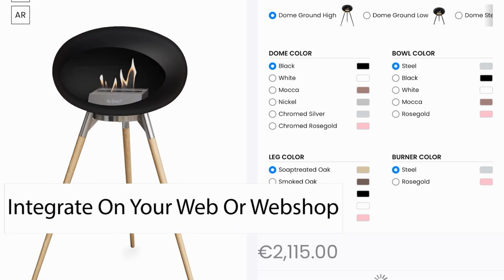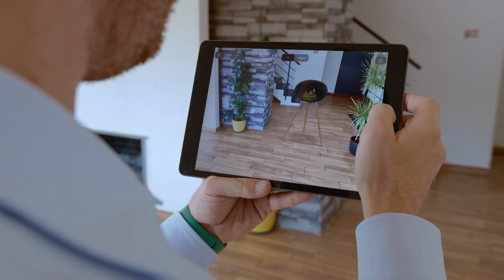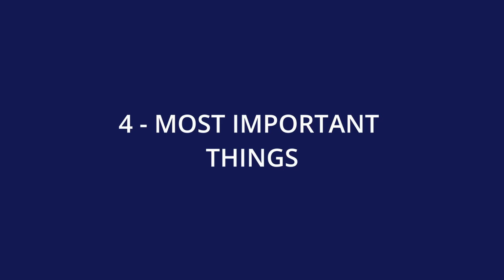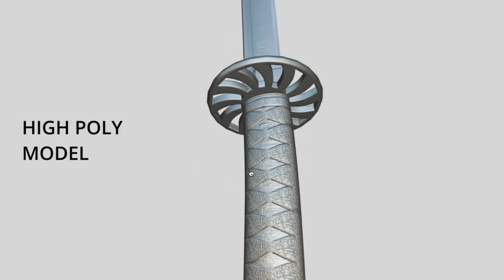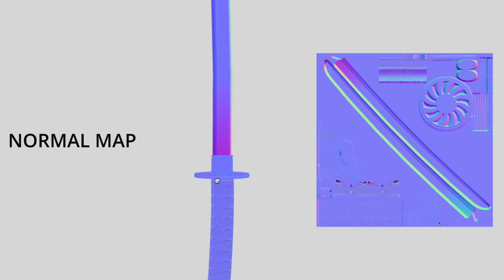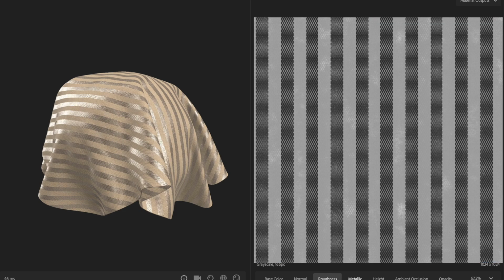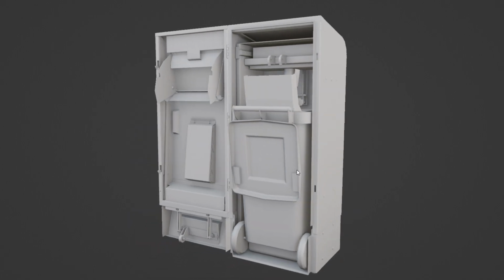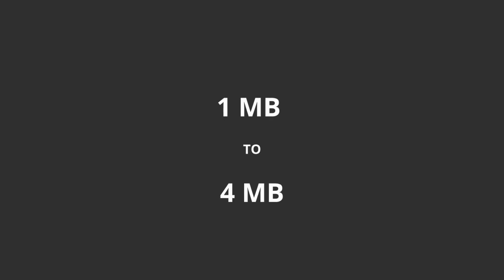Why Regular 3D Models Don’t Work for Web, Configurators, and AR – And How to Make Them Work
Regular 3D models often don’t work well for web, configurators, and augmented reality due to performance and rendering limitations. In this video, I break down the four key factors—mesh quality, textures, shadows, and optimization—that make 3D models both photorealistic and efficient for real-time interaction. Watch to learn how to create high-quality 3D models that look great and run smoothly on any device!